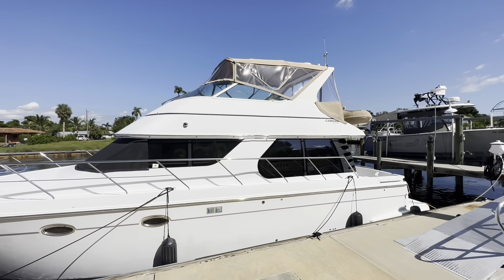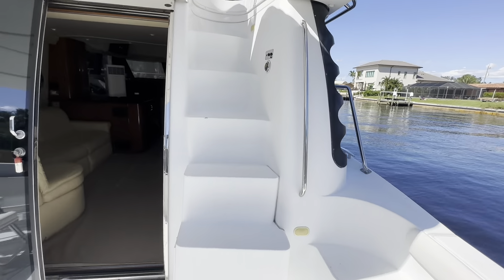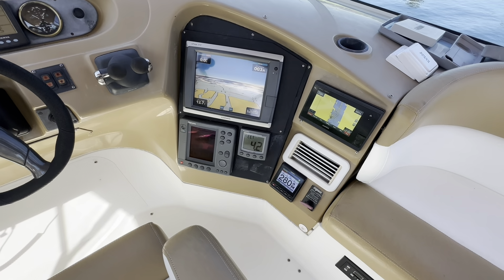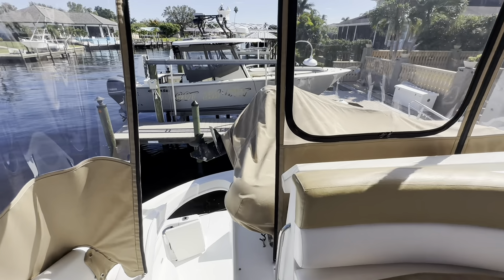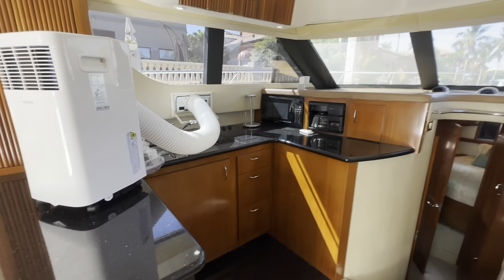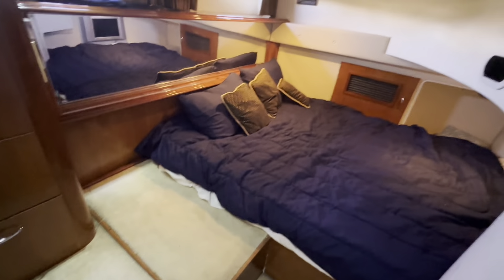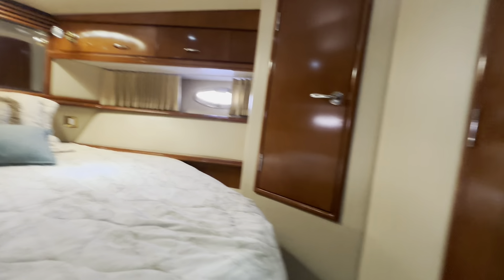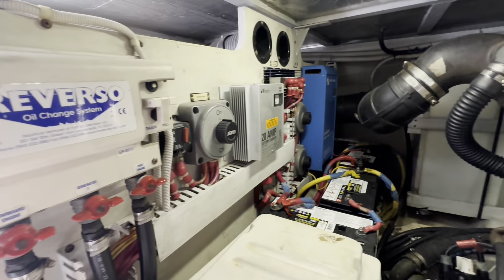2003 Carver 460 Voyager walk through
Apollo Yachts
Full Service Yacht Brokerage

Buy or sell a home in SW Florida

If this vessel is not found on yachtworld.com or apolloyachts.com it is no longer avaialble for sale.